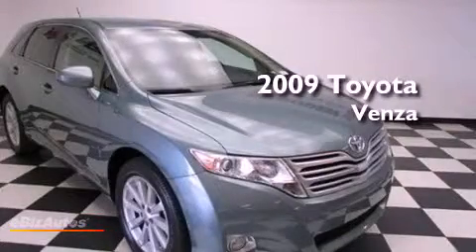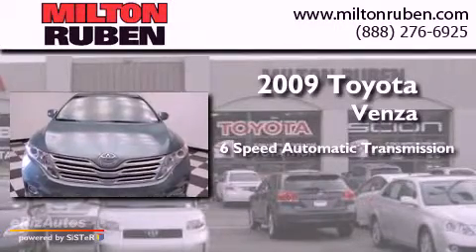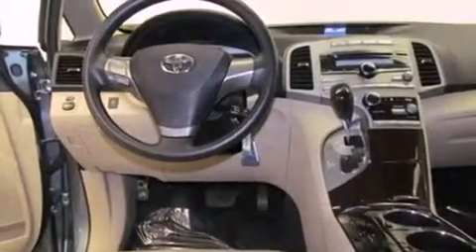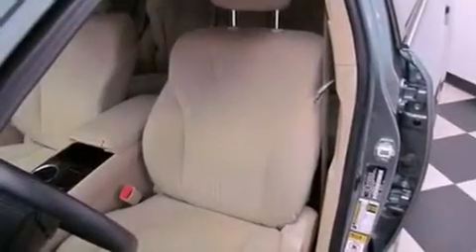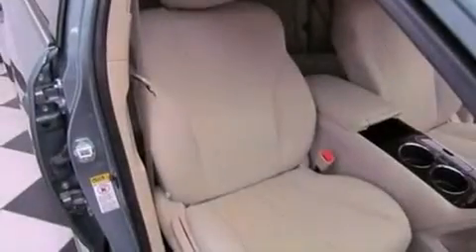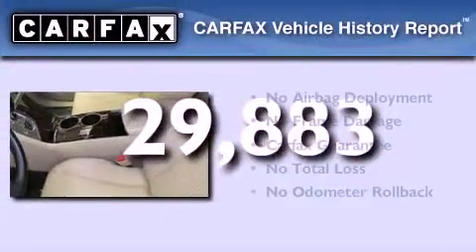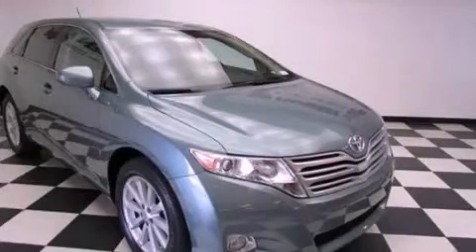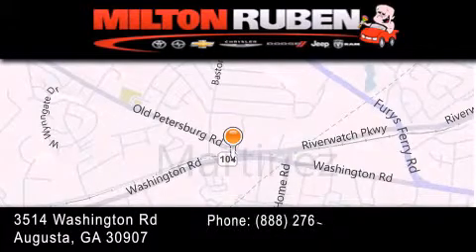2009 Toyota Venza Grovetown GA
Year : 2009
 Make : Toyota
 Model : Venza
 Engine : 2.7L I4 DOHC 16V
 Trans . : Automatic
 Exterior : Aloe Green Metallic
 Miles : 29,883
 Interior : Ivory
 Stock : TS40142

 Used 2009 Toyota Venza Augusta GA